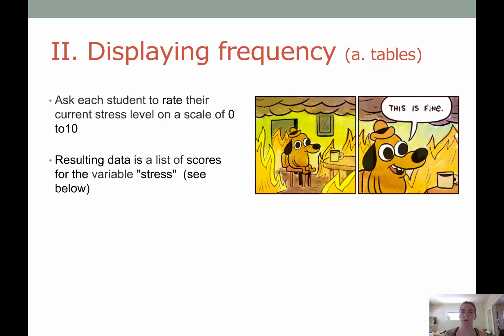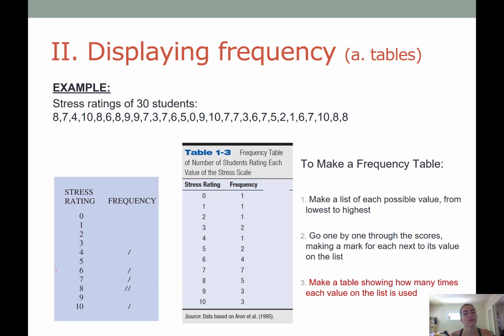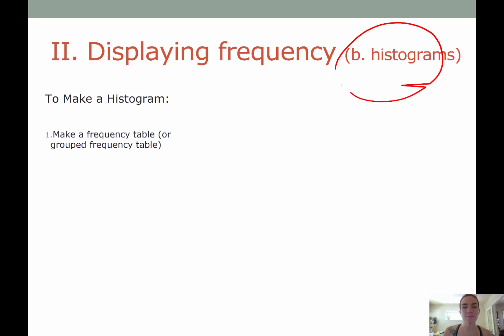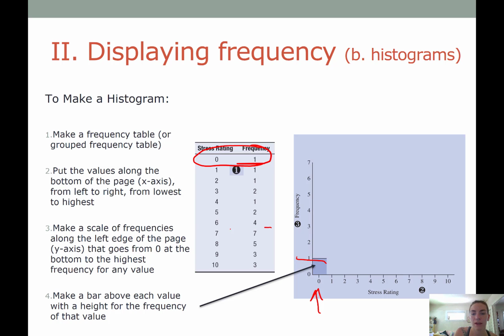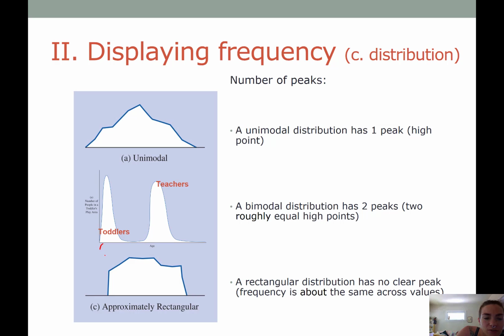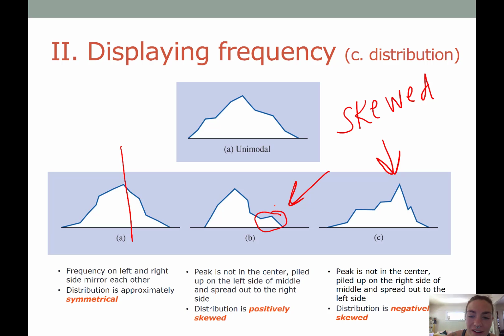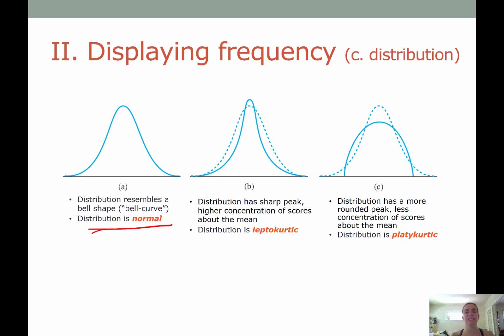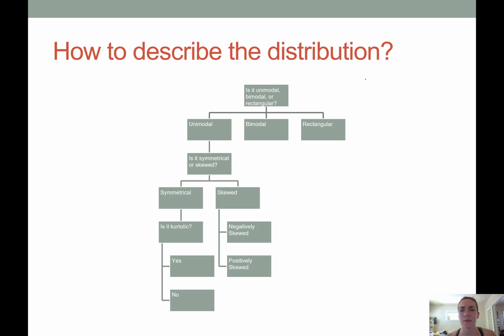Summer 2019 Psyc 9 Lecture 3